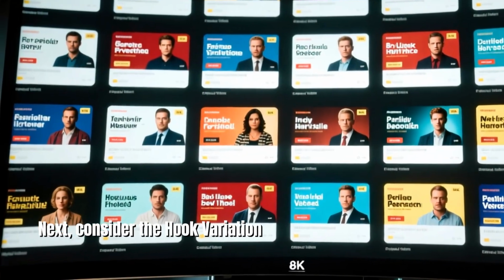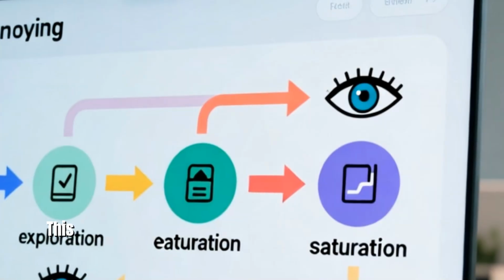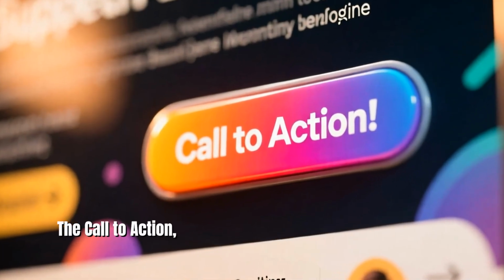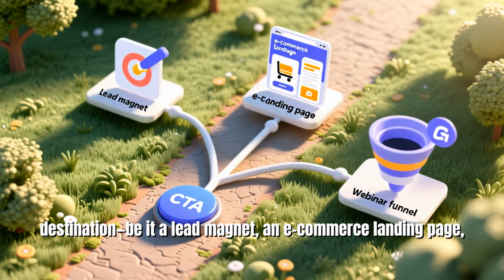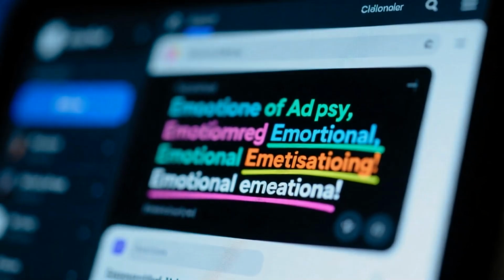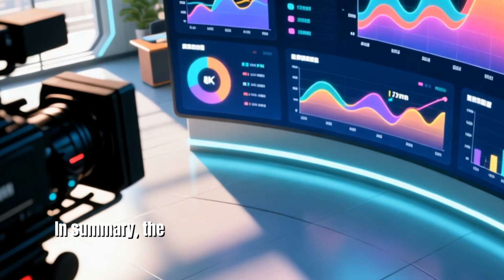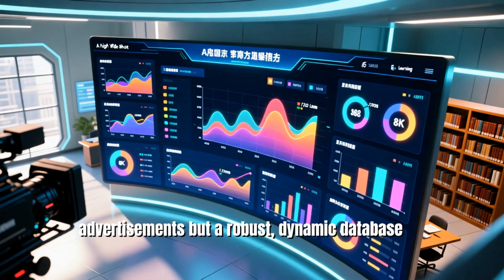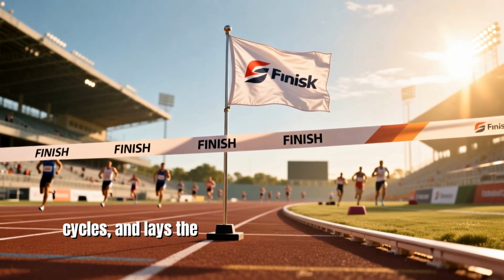Mastering Competitive Intelligence with Meta Ad Library #4.1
This lesson explores using the Meta Ad Library as a key tool in competitive intelligence within digital marketing. It highlights analyzing ad longevity, hook variations, calls to action, and emotional messaging to gain strategic insights. The library aids in efficient resource allocation and innovation, emphasizing inspiration over imitation for authentic brand positioning.